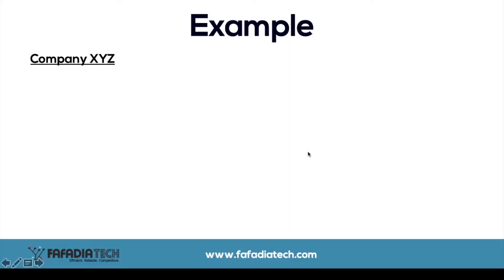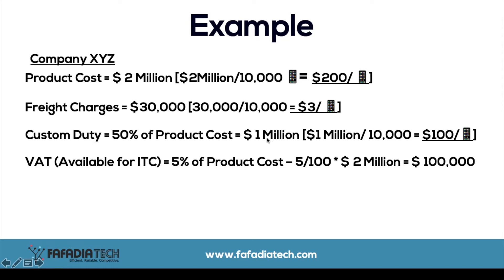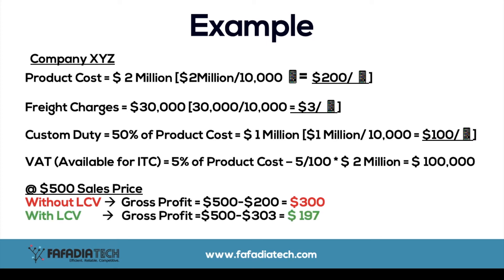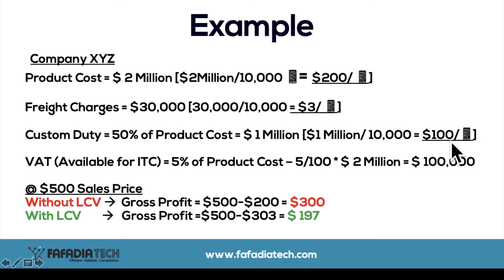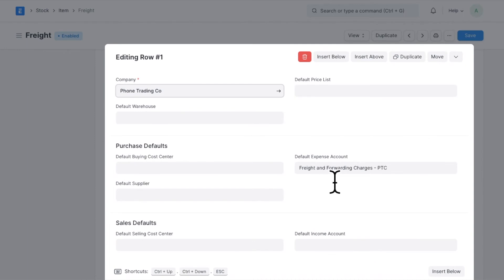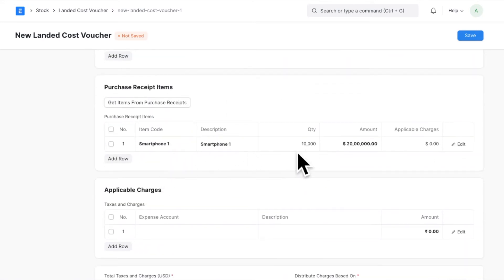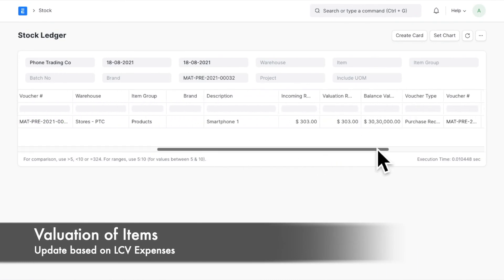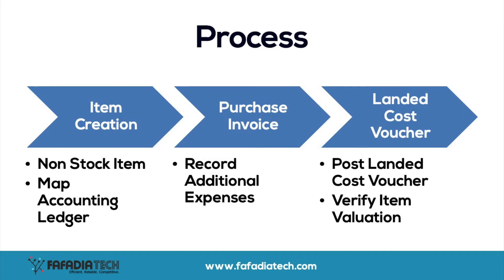ERPNext Landed Cost Voucher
This video explains What is Landed Cost and how to use it in ERPNext

0:00 - Introduction
0:08 - What is Landed Cost?
0:34 - Example of Landed Cost
2:23 - Posting LCV in ERPNext
3:31 - Effect on Stock Valuation
3:43 - Effect on Accounting Ledger
3:58 - Manage Supplier Payables
4:04- Summary of Process
4:12 - Closing Note